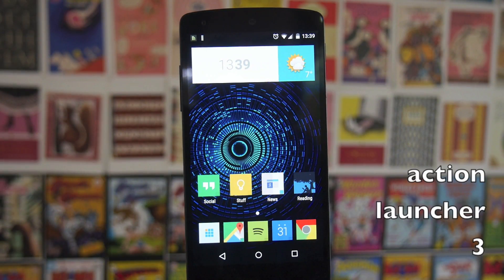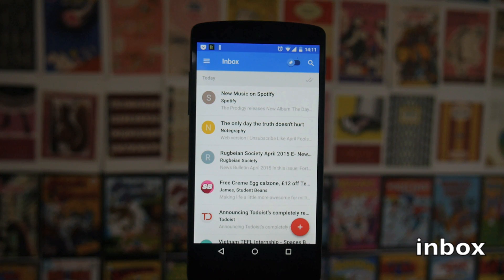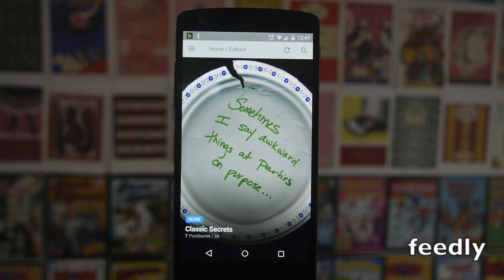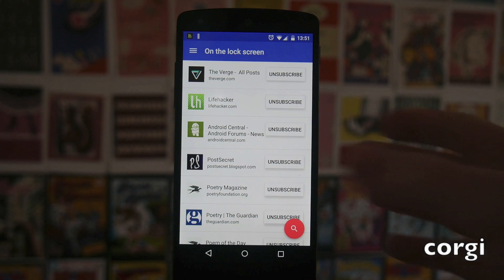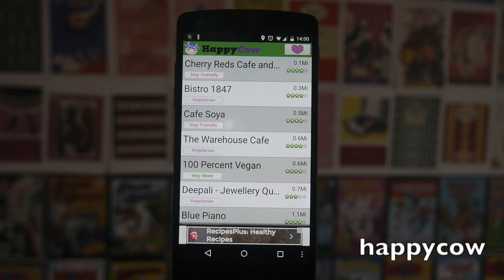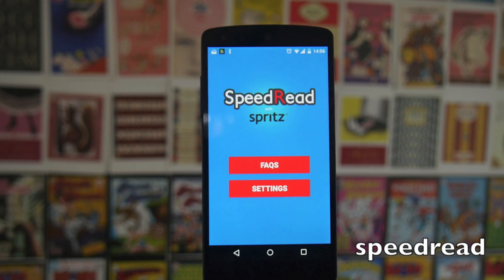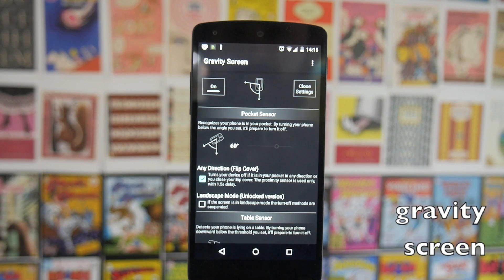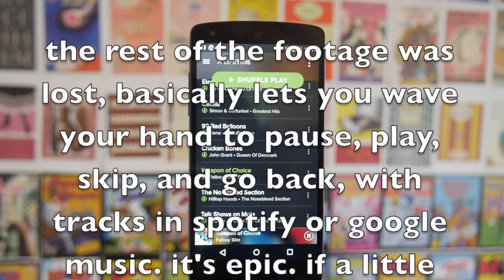10 Must Have Android Apps | #3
10 more Android apps you have to try!